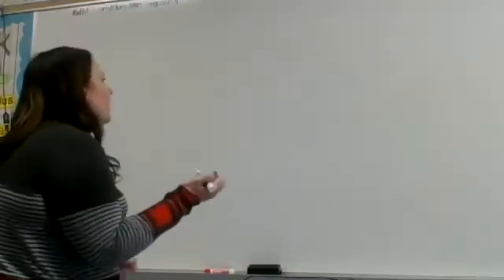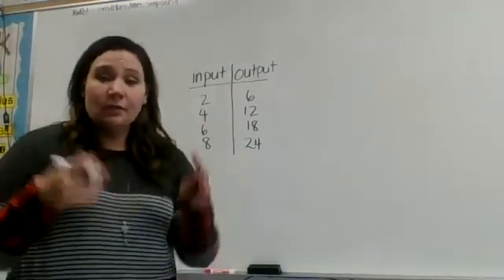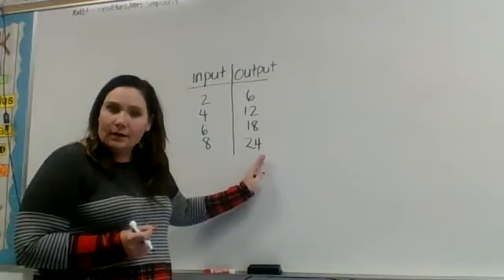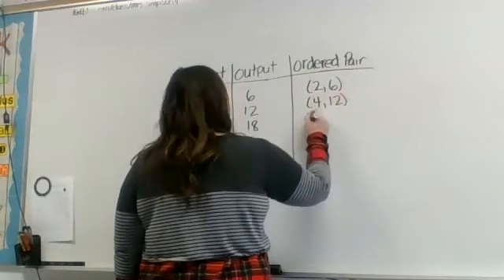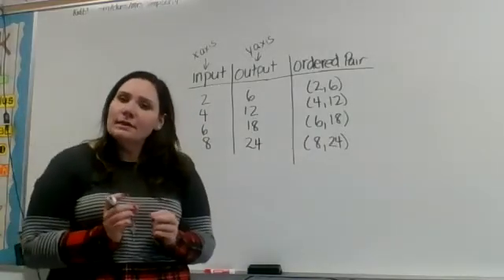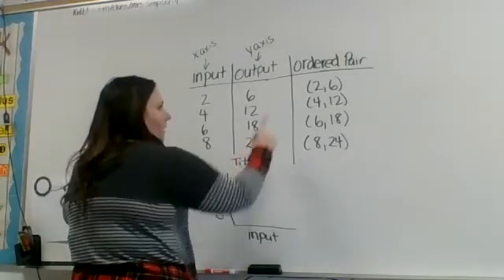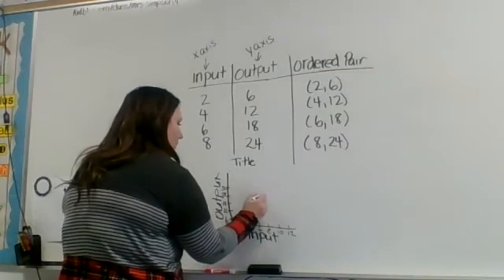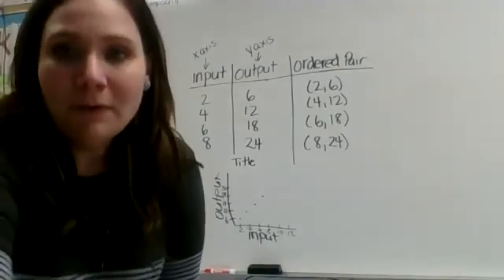Input output ordered pairs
Help with Wednesday's Math work.  Input/Output and ordered pairs.